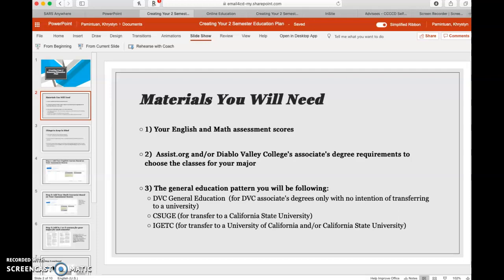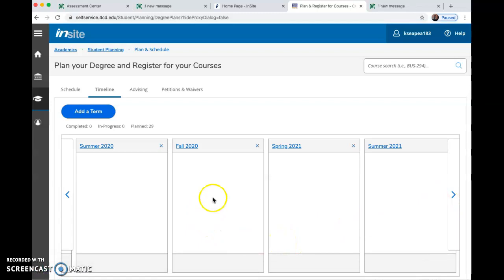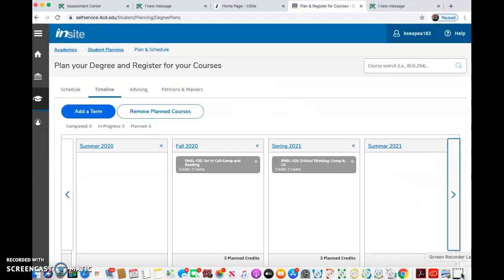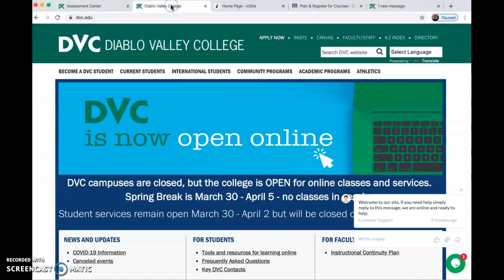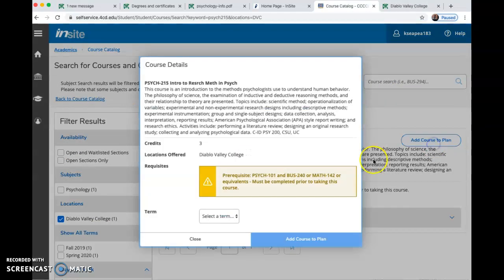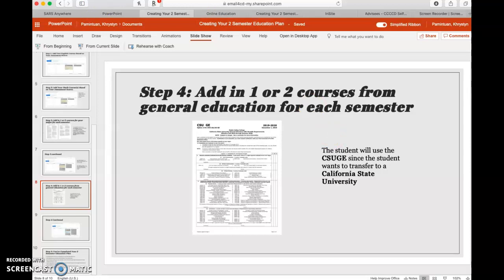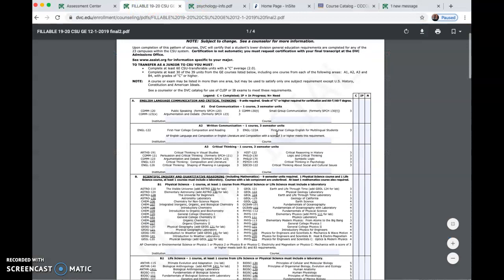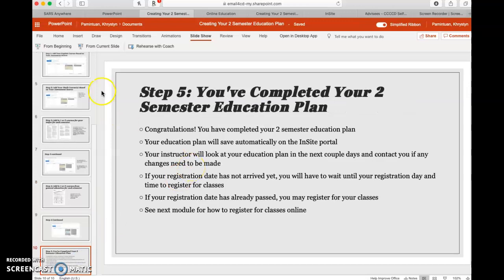Step by Step Guide on Creating Your 2 Semester Education Plan